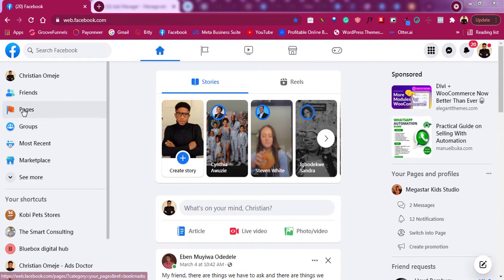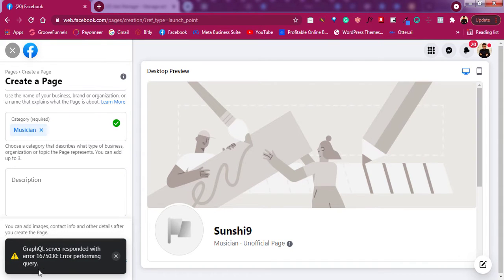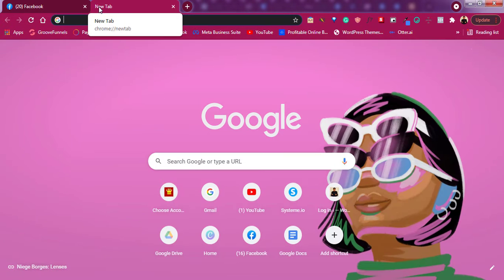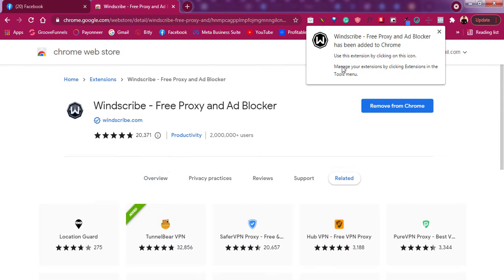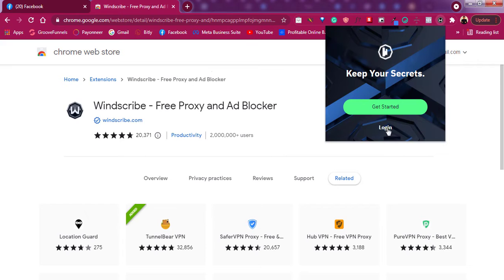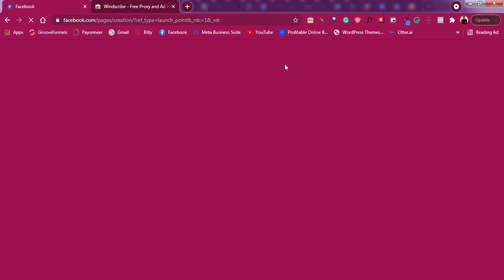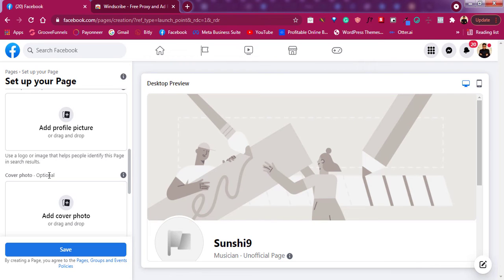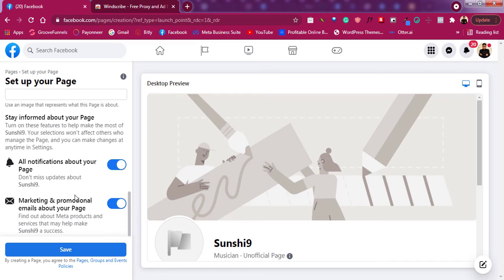Cannot Create Facebook Page You Have Created Too Many Pages Recently | PROBLEM FIXED - 2023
Are you having trouble creating a Facebook page?

Maybe you've received an error message like "you have created too many pages recently" or you're not sure how to create a Facebook page in the first place.

Don't worry - in this video, we'll show you how to create a Facebook page step-by-step and how to fix common errors that might prevent you from creating one.